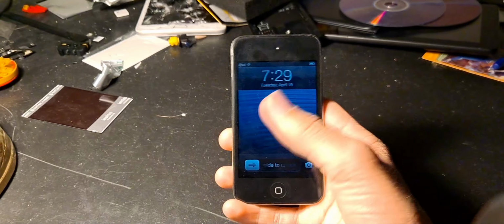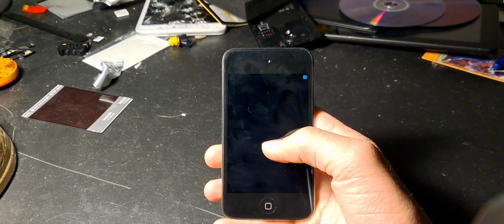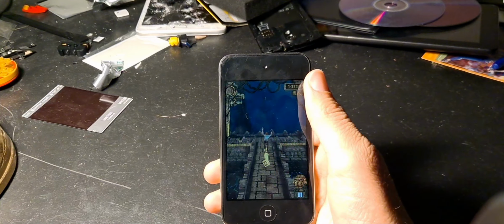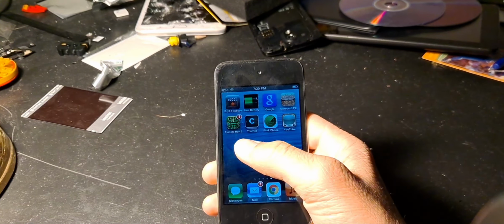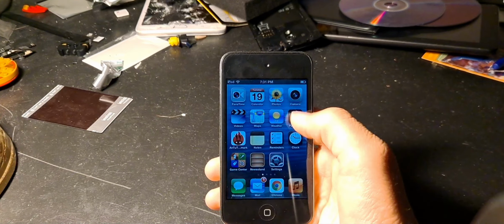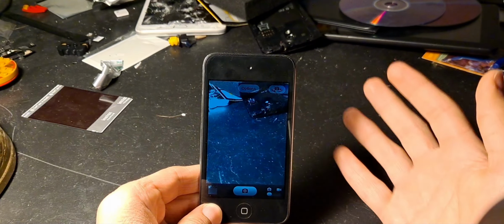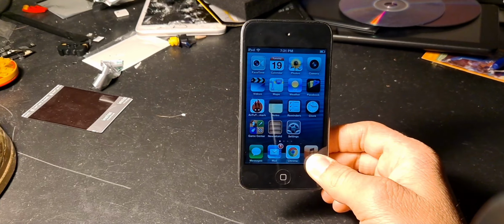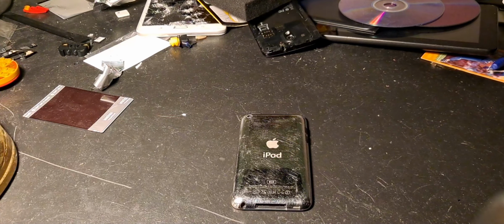iPod Touch 4 in 2022